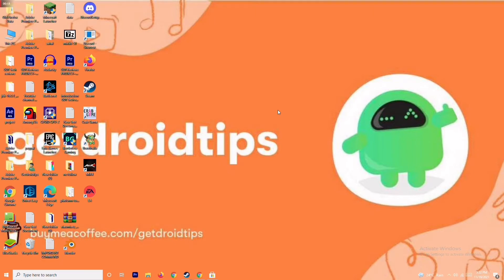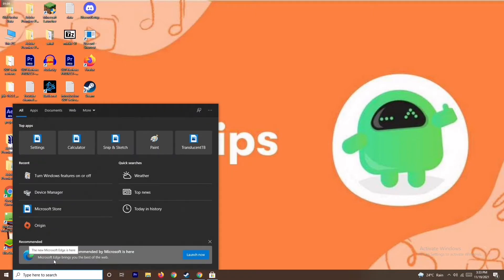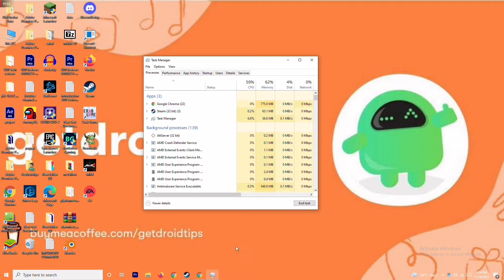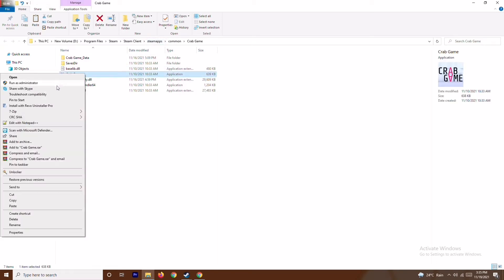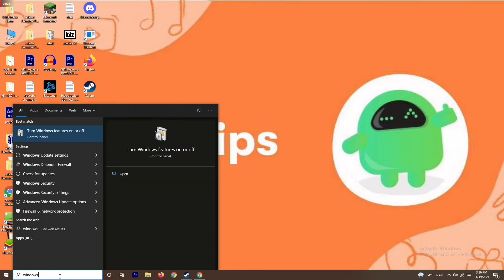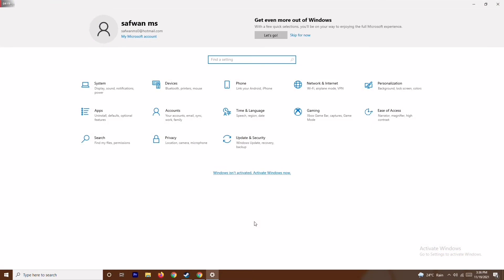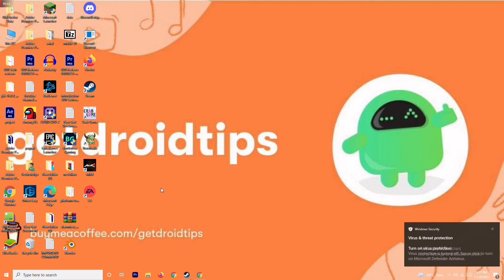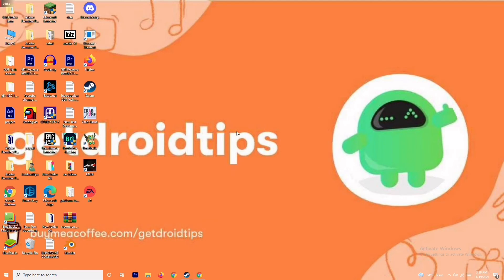How to Fix Rocket League Crashing on PC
Rocket League is a high-powered hybrid of arcade-style soccer and vehicular video game that has been developed and published by Psyonix. The game was initially released for PC and PS4 back in 2015. Then it was released for Xbox and Nintendo platforms later on. The best part is that it’s free-to-play on Epic Games Store or Launcher for PC. But it’s quite unfortunate that some players are experiencing issues with the Rocket League Crashing on PC.

Now, if you’re also one of the victims then make sure to follow this troubleshooting guide to resolve such an issue. Most PC titles do come with multiple bugs or other issues apart from lags, crashes, stutters, etc. So, we can consider the crashing issue during the game startup on the Windows PC is one of the most common problems these days. However, there are a couple of possible workarounds available that should gonna help you out of it.

After the success of Farming Simulator 21, now the developers at Giants Software released their new edition of 2022 called Farming Simulator 22. Farming Simulator is one of the largest farming simulation video games in the market. The game features more than 600 different machines to drive, including tractors, harvesters, combines, sprayers, loaders, balers, and many others. Although the Farming Simulator 22 game has received positive reviews on Steam, some players are facing the game getting stuck on the loading screen, you can follow this Video.

If you’re having trouble playing Farming Simulator 22, then there may be something wrong with your computer. Luckily, we’ve mentioned a couple of possible workarounds that should help you out in How to Fix Farming Simulator 22 Controller/Gamepad Not Working on PC.

 How to Fix Farming Simulator 22 Controller/Gamepad Not Working on PC
Make sure to check out the following troubleshooting methods below to easily resolve such an issue on your Windows computer. So, without further ado, let’s jump into the Video .

THIS VIDEO ALSO ANSWER FOLLOWING QUESTIONS:
fix rocket league crash
fix rocket league crashing on startup
fix rocket league crashing PS4
how to fix rocket league crashing pc steam
how to fix rocket league crashing pc epic games